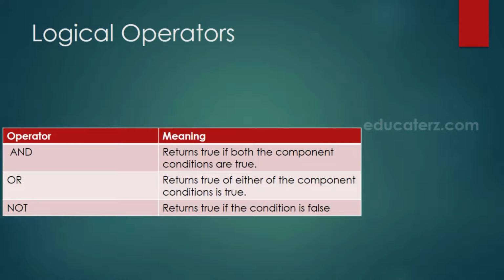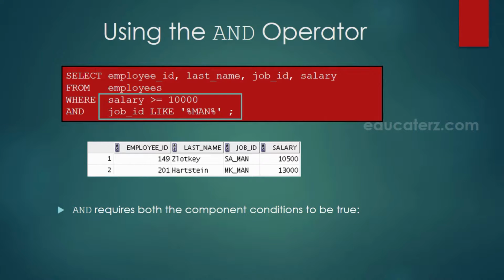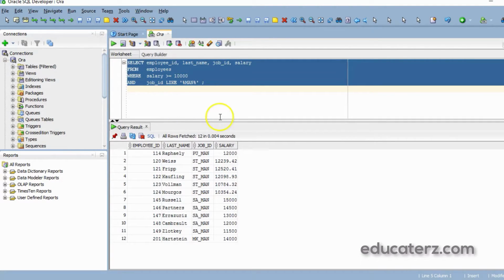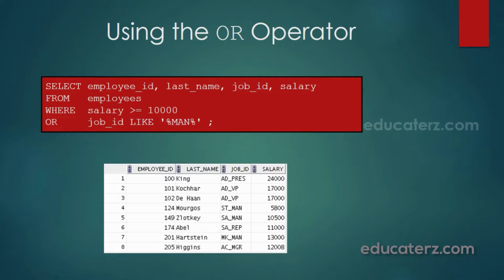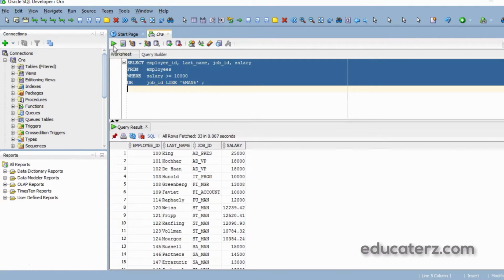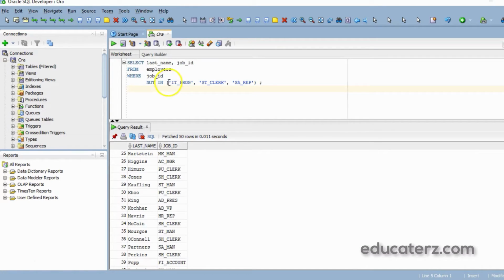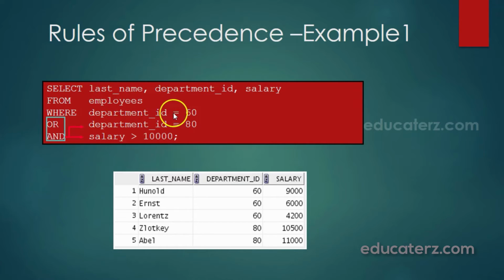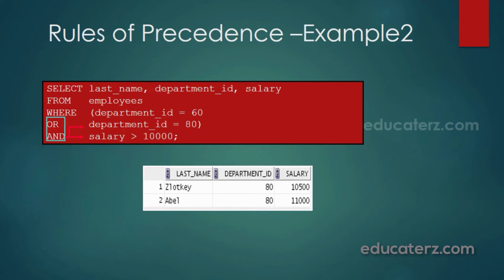2.3 Logical Operators